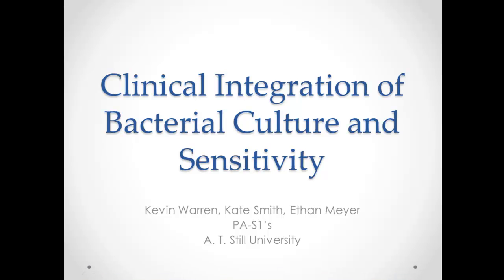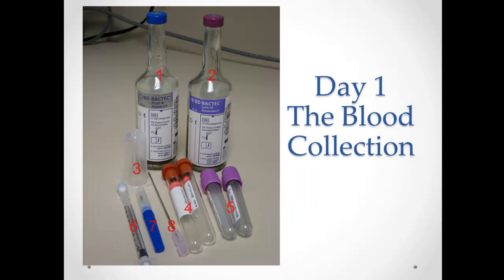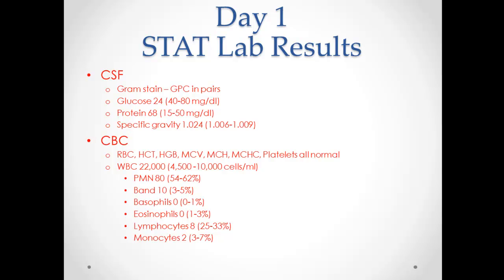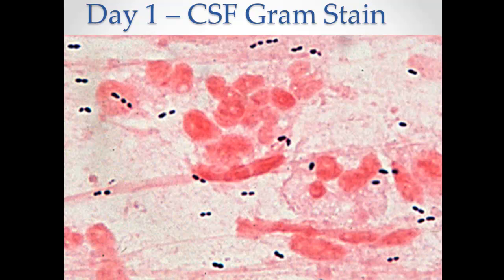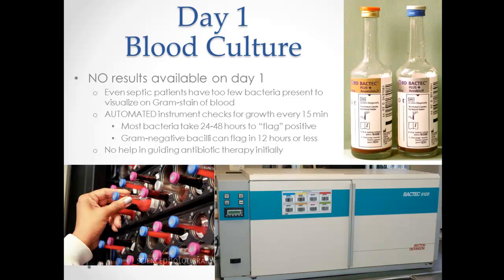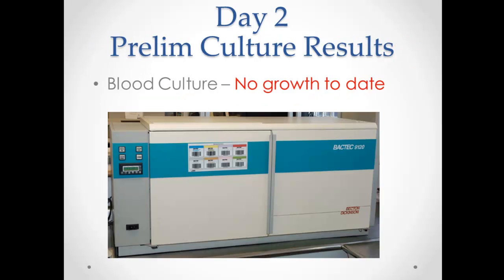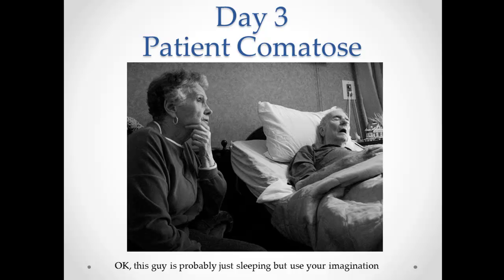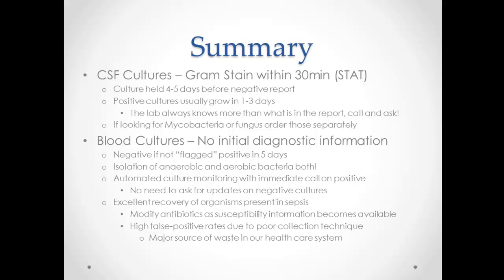Bacterial Culture and Sensitivity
Clinical Integration
PA 2013
ATSU
Kevin W., Kate S., Ethan M.